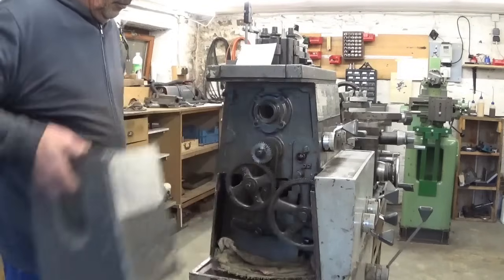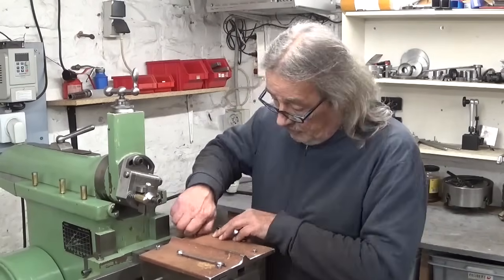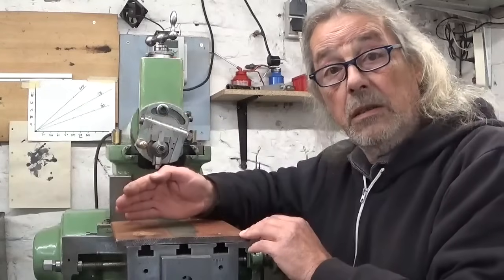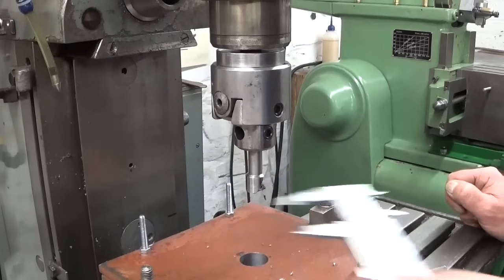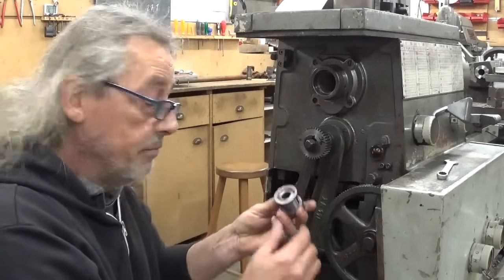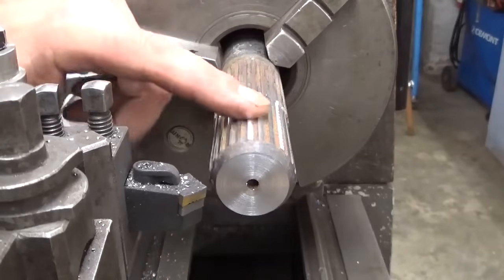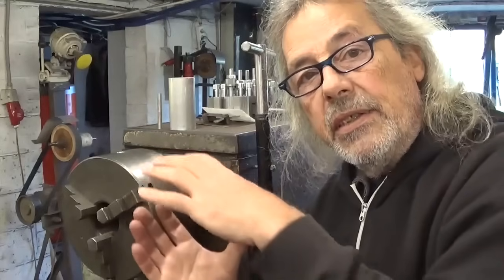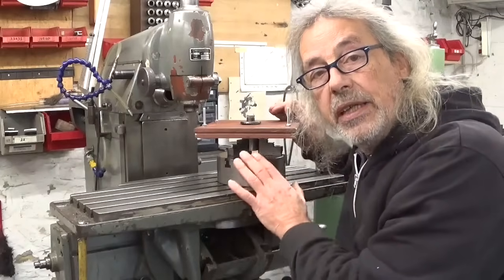A new gear for the Celtic, part 1.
To be able to cut imperial threads, I need to install a 120 teeth gear... that I don't have. Let's make one.